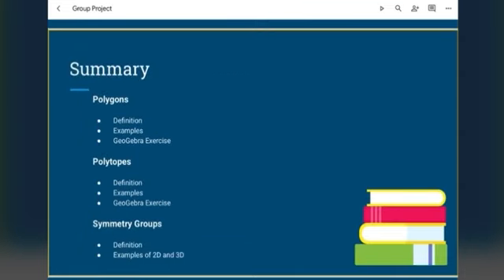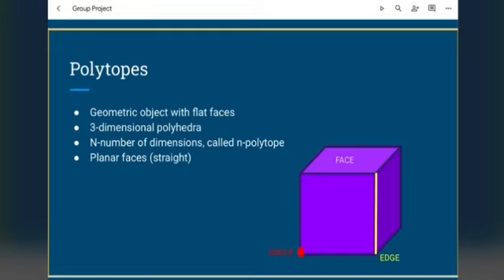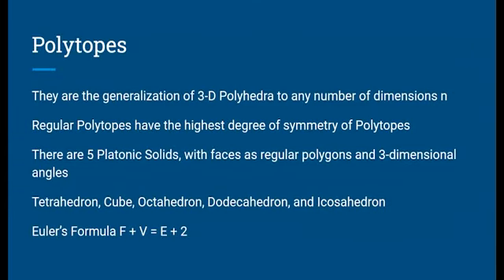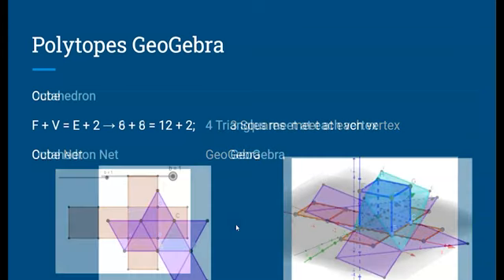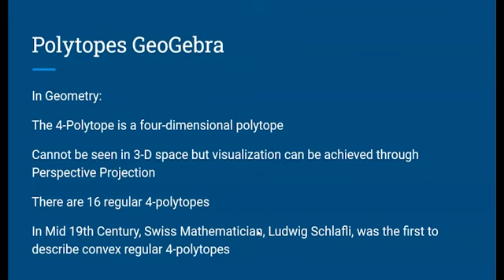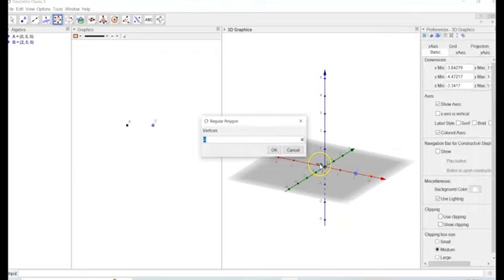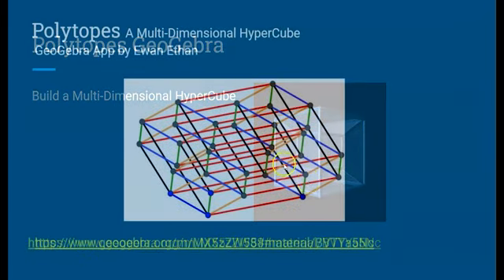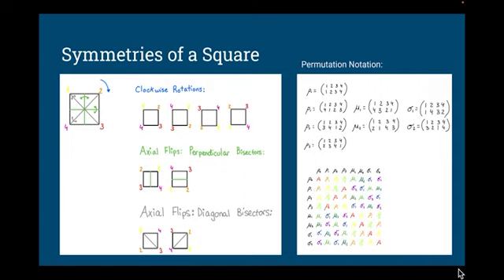MAS 6318 Final Project: Polygons, Polytopes & Symmetry (Nicole, Oscar, & Shahina)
This video is the final presentation for MAS 6318 by Nicole England, Oscar Robinson, and Shahina Tabassum.